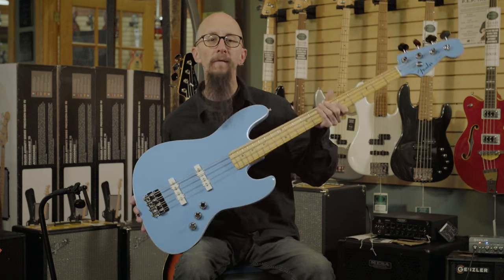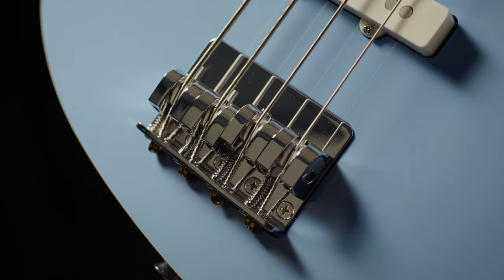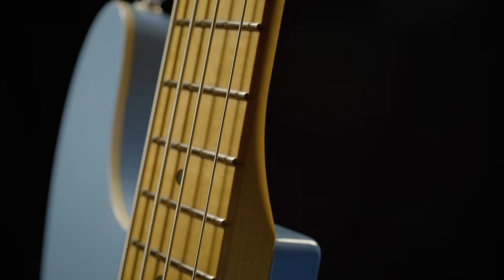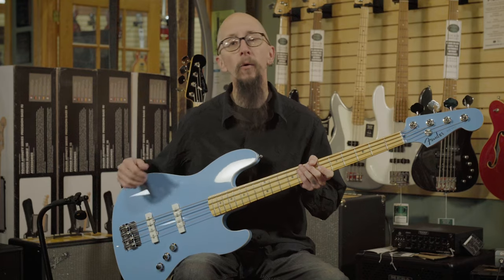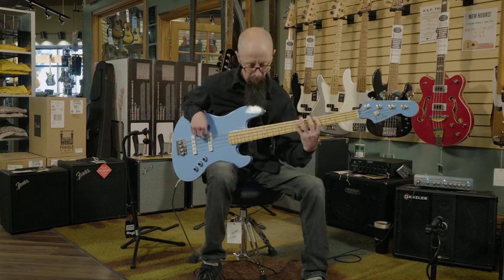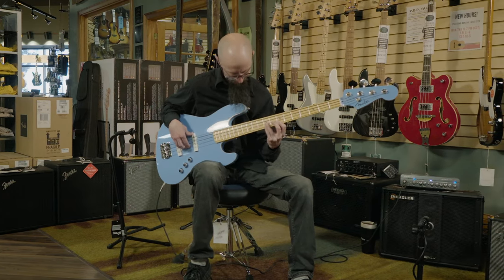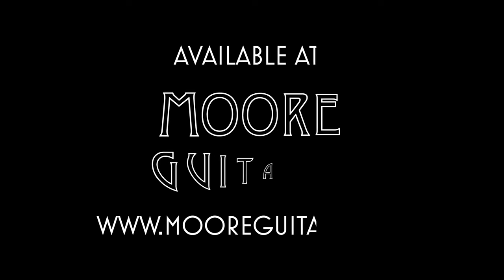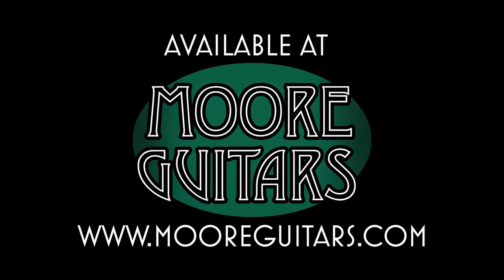Fender Aerodyne Special Jazz Bass | California Blue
The made-in-Japan Aerodyne Special Jazz Bass® inspires with futuristic style, premium appointments and exceptional tone. The bold and original designs that inspired generations live on in the Aerodyne Special series.